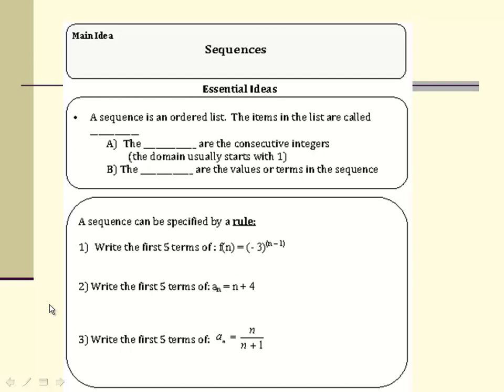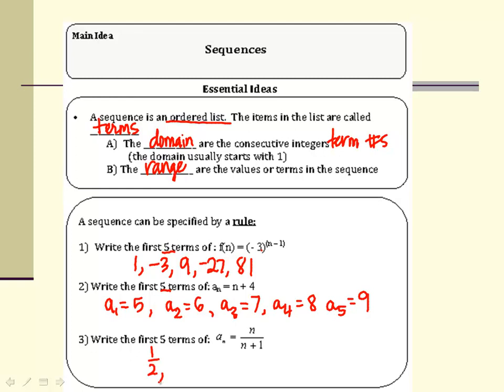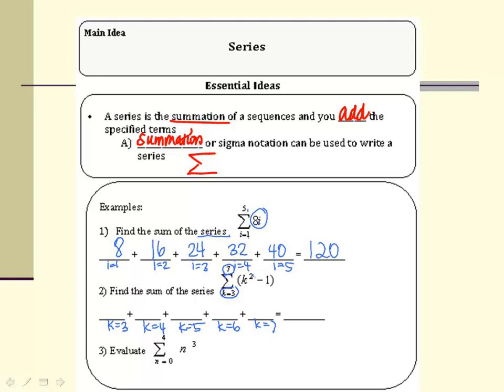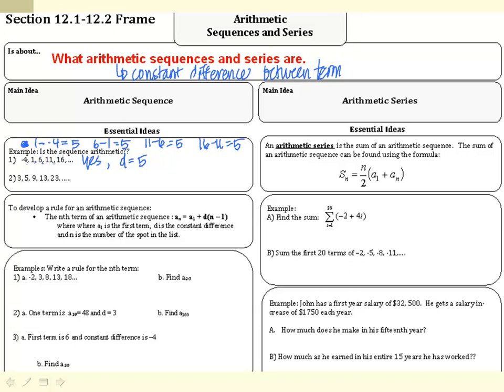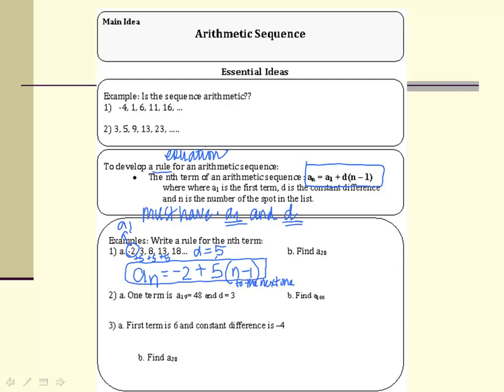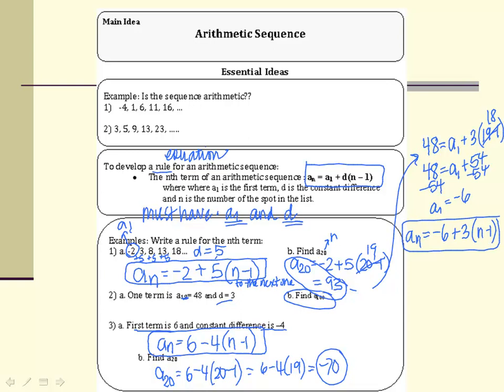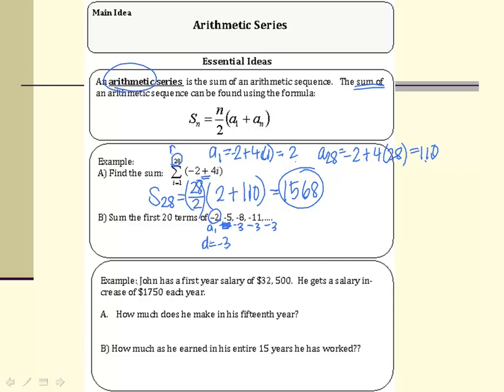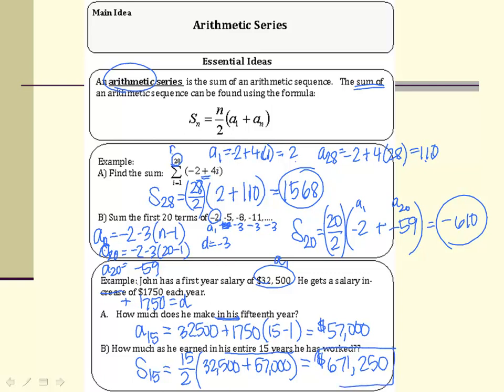Sections 12.1-12.2 A2.mp4